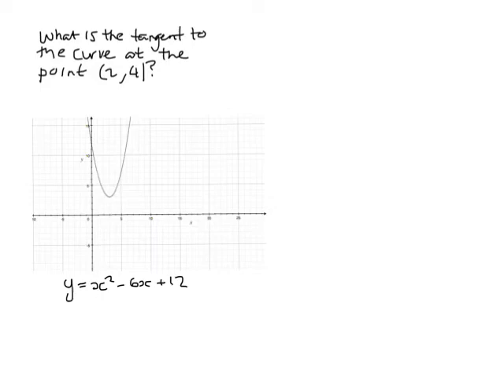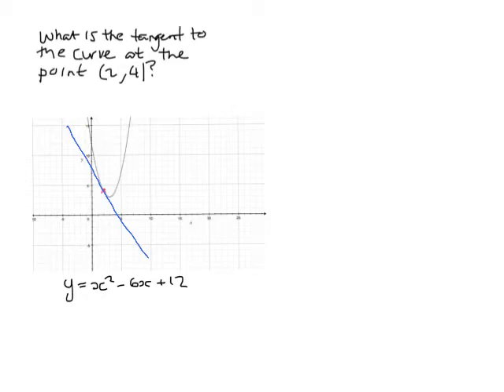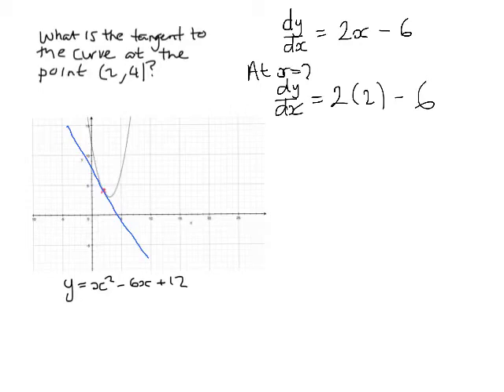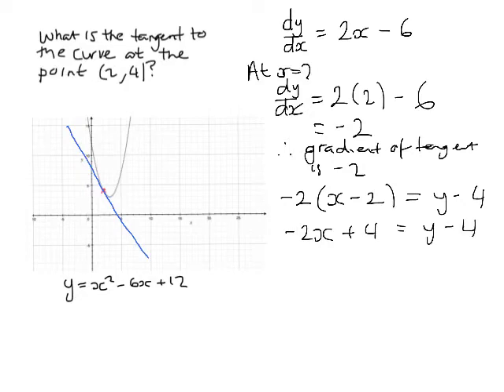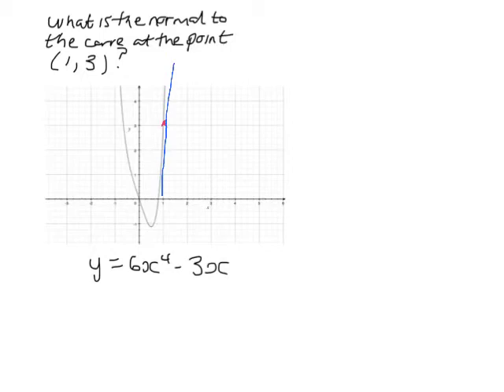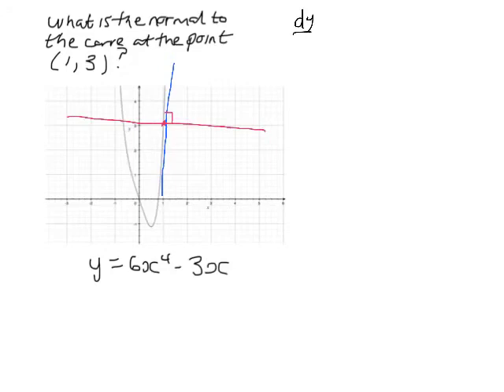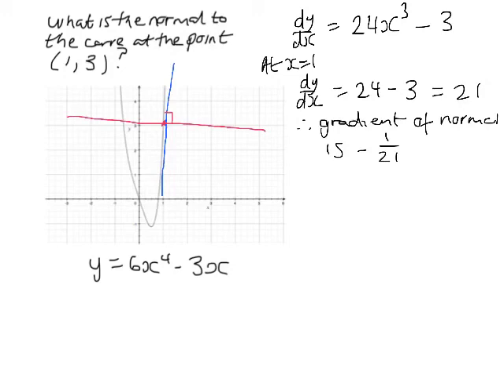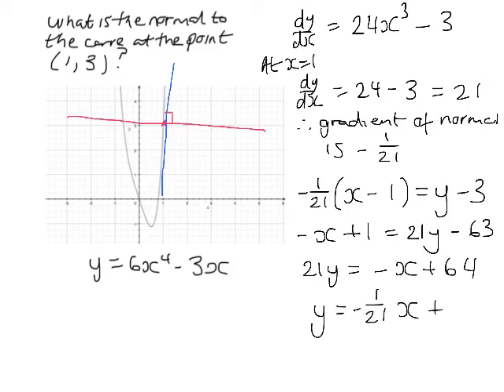Tangents and Normals